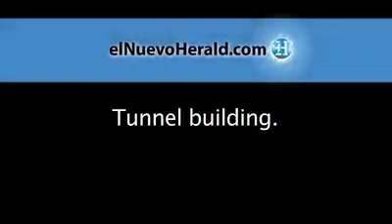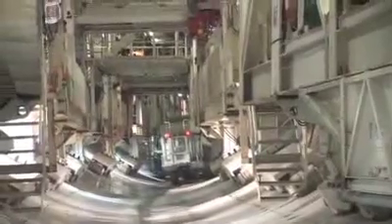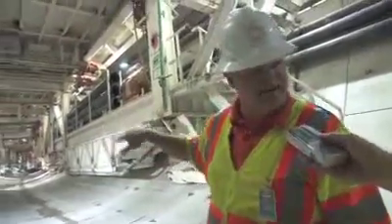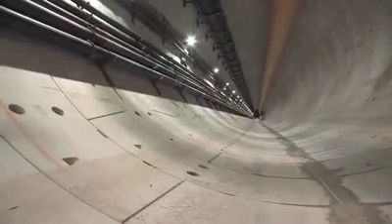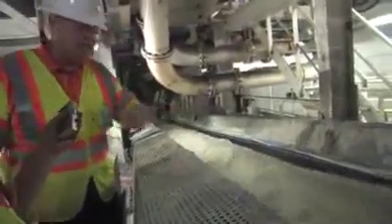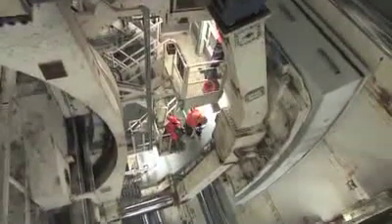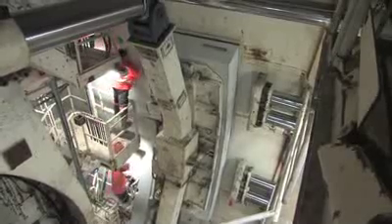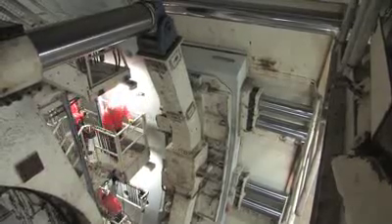Tunnel Construction at Port of Miami